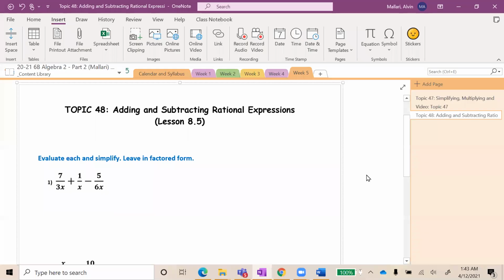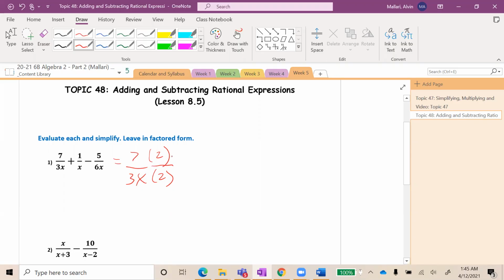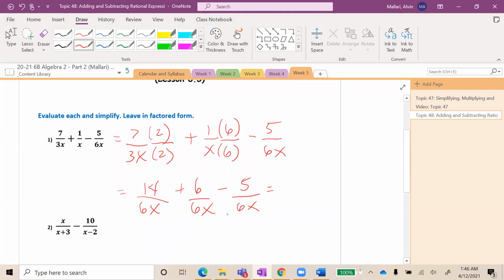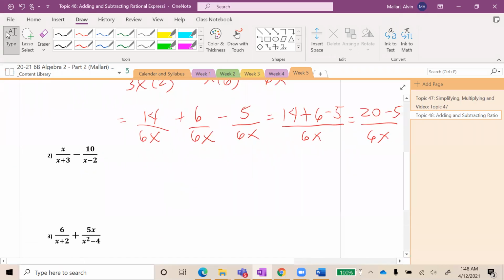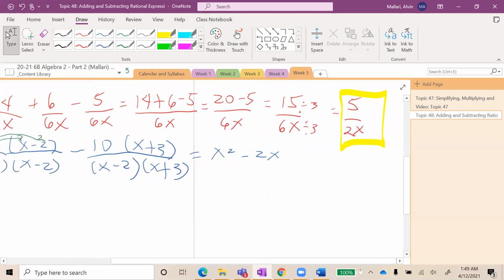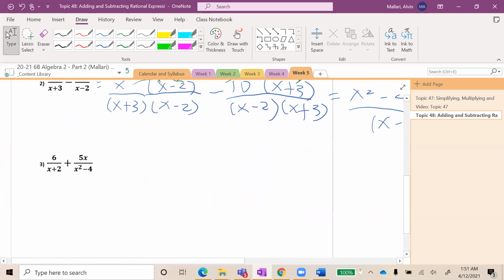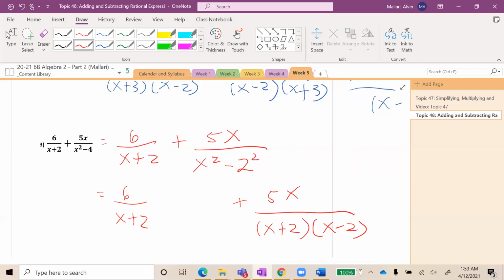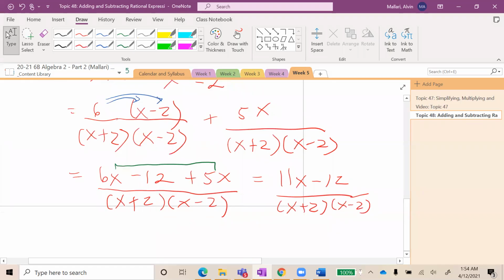Topic 48: Adding and Subtracting Rational Expressions